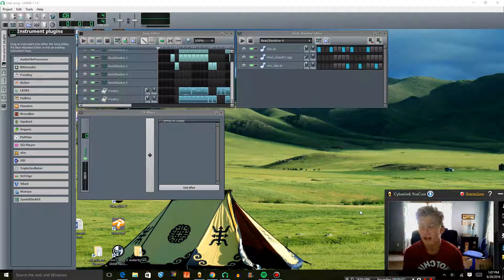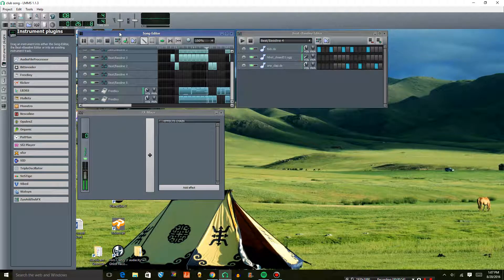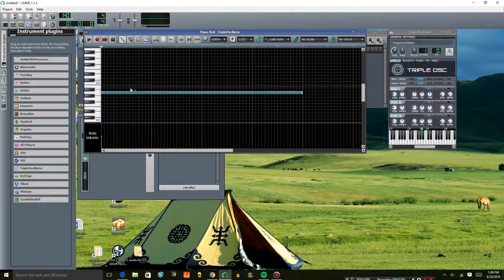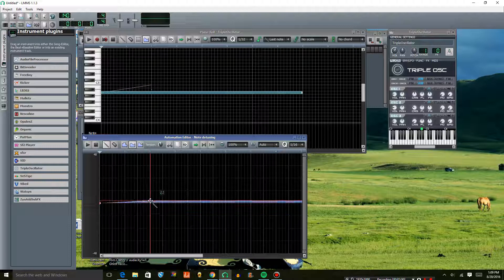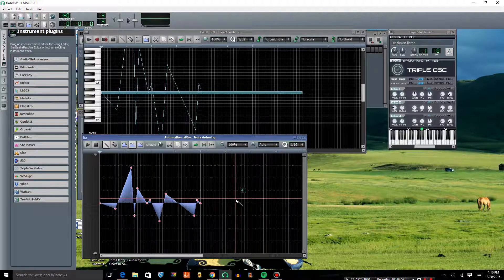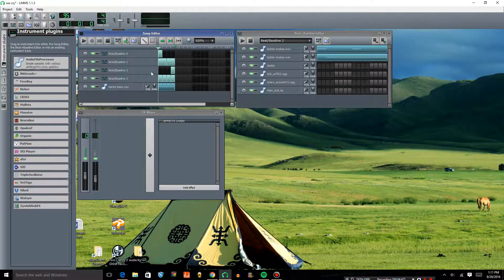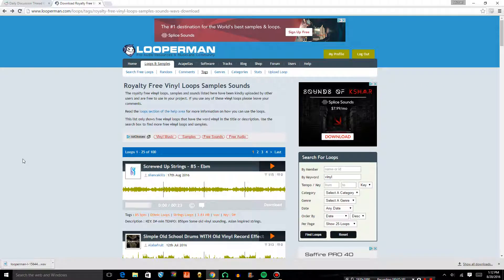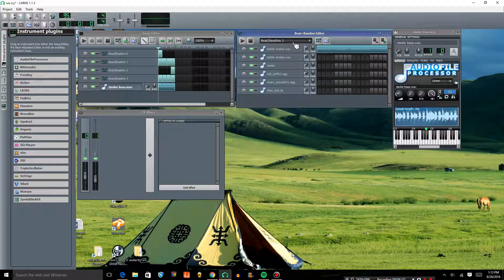How to use Note Slides and Samples in LMMS EASY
How to make a note slide/slur/detune/glissando. Also how to use samples in AudioFileProcessor.